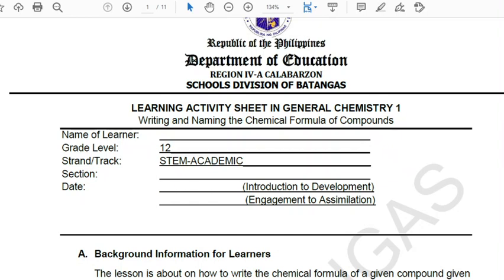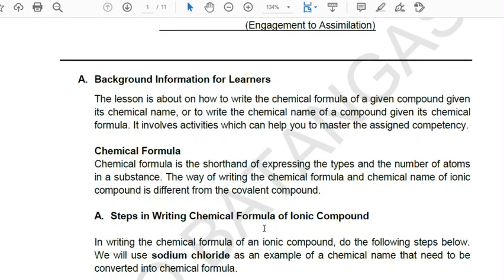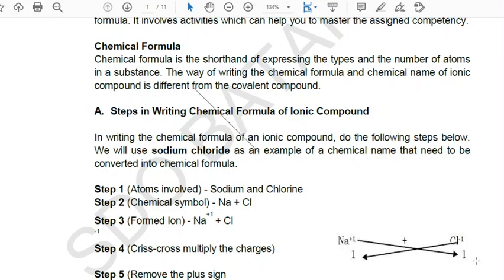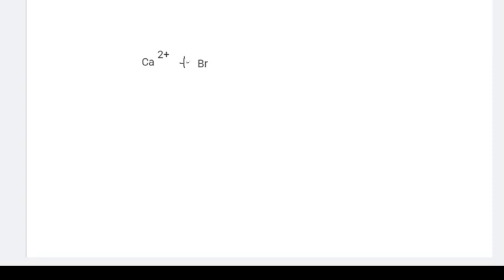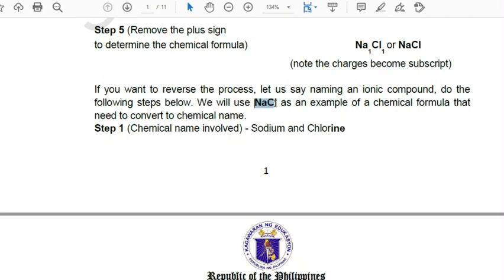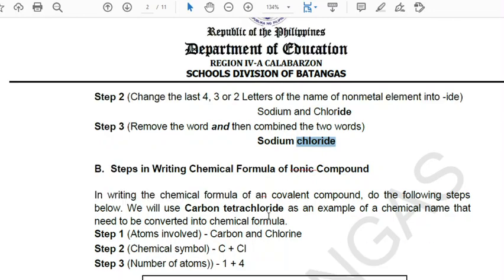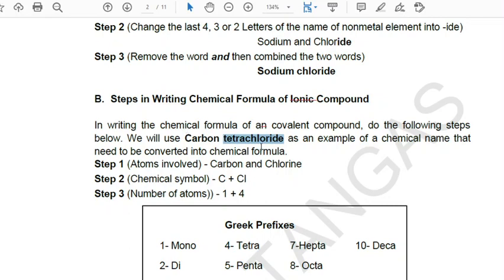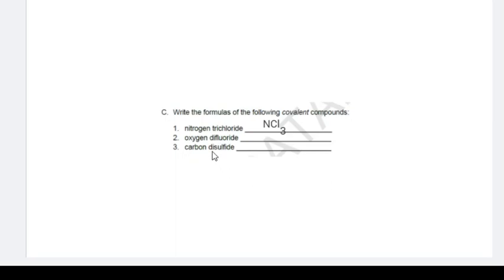LAS 7 Writing and Naming Chemical Compounds Part1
This is Part 1 of the explanation on how to do LAS 7 for General Chemistry 1 in writing and naming ionic and covalent compounds